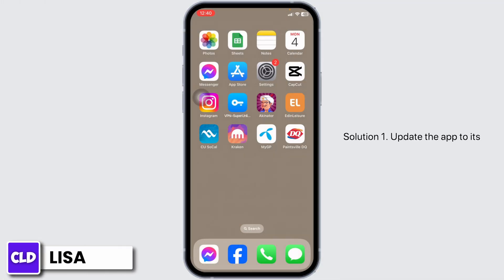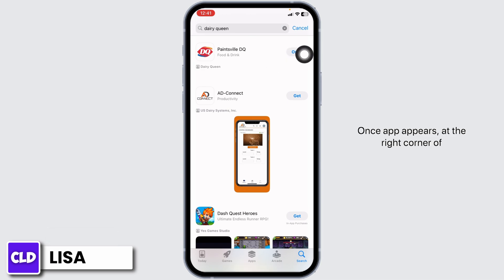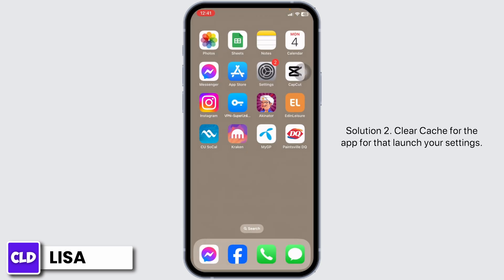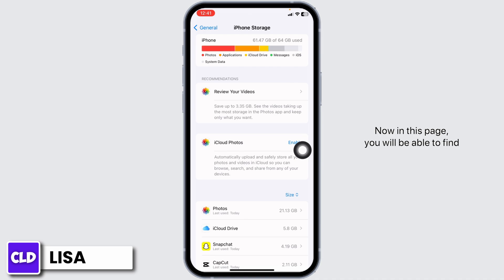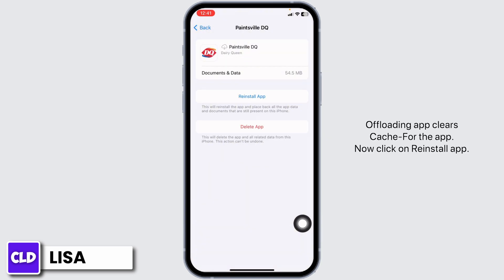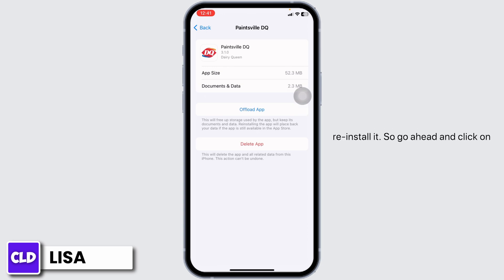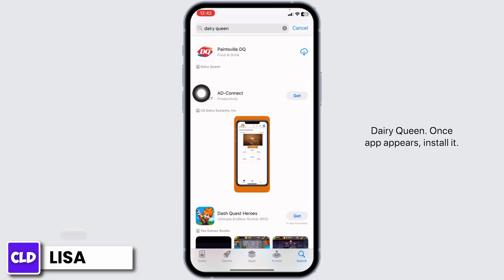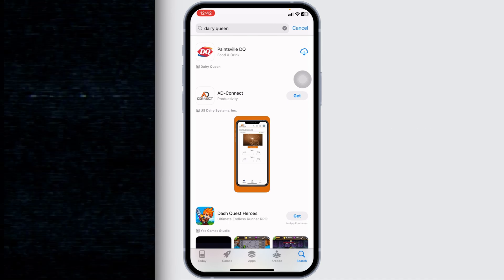How to Fix Dairy Queen App Not Working 2024 (Full Guide)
Tutorial On How to Fix Dairy Queen App Not Working 2024.

Welcome to Create Login And Delete! Are you having trouble with the Dairy Queen app not functioning properly in 2024? Whether you're using an iPhone or another device, this full guide will provide you with all the necessary troubleshooting steps to get your DQ app up and running again.

Let's delve into the solutions and ensure you can enjoy your Dairy Queen experience without any tech hiccups!

🔑 Topics Covered:

1. **How to Fix Dairy Queen App Not Working 2024**: A thorough guide to diagnose and fix common issues with the Dairy Queen app in 2024, ensuring you're up-to-date with the latest troubleshooting techniques.

2. **Why Won't My DQ App Work?**: Exploring the potential reasons behind the app's malfunctions and how to address these problems effectively.

3. **How to Fix Dairy Queen App Not Working 2024 iPhone**: Specific instructions and fixes for iPhone users to resolve issues with the Dairy Queen app, tailored for the iOS platform.

🕒 Timestamps for Easy Navigation:

0:00 - Introduction
0:30 - Troubleshooting the Dairy Queen App
1:00 - Understanding Common Issues with DQ App

This guide is perfect for Dairy Queen app users facing functionality issues in 2024. Have any questions or need more assistance?